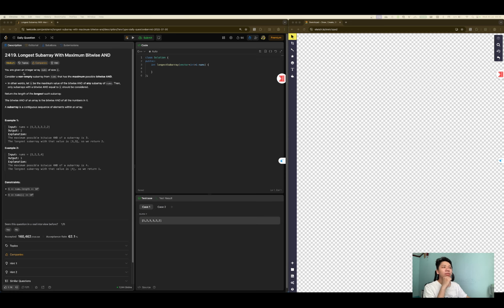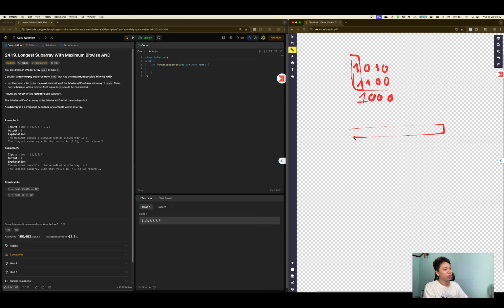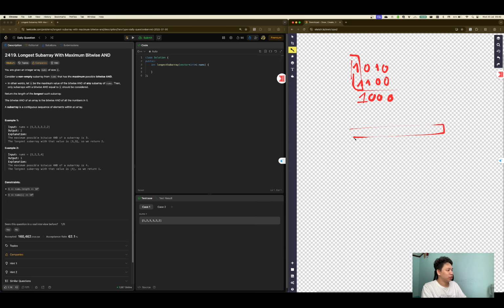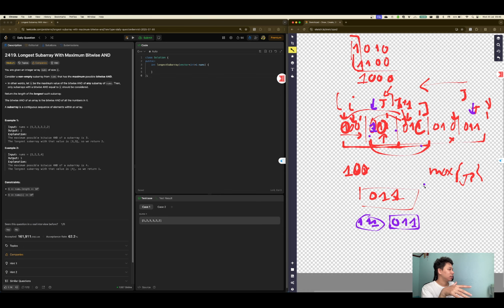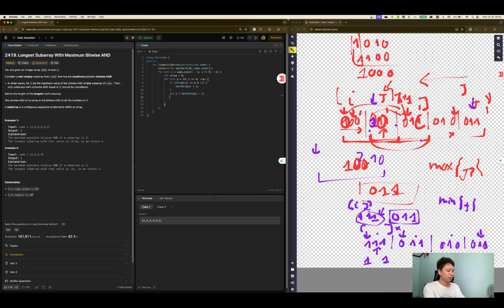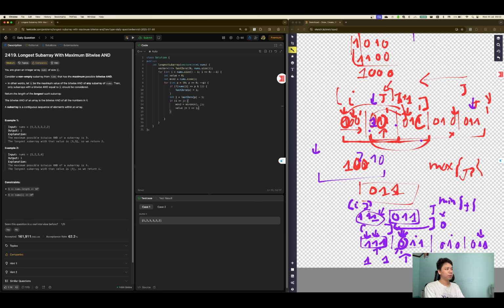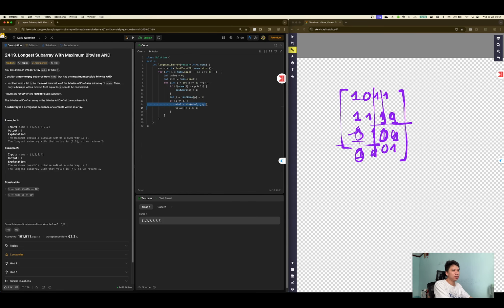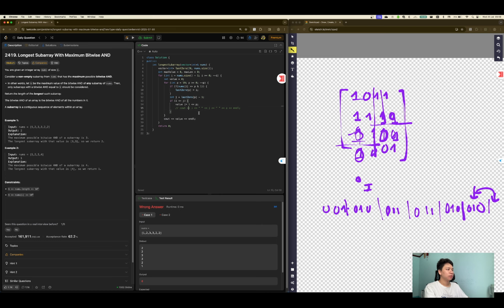Leetcode & English Challenge - Day 91: Longest Subarray With Maximum Bitwise AND